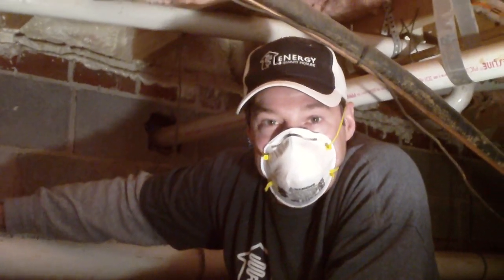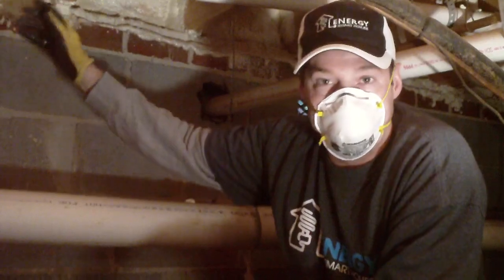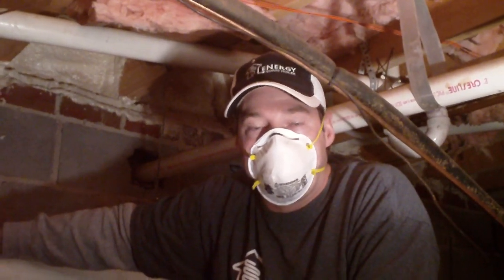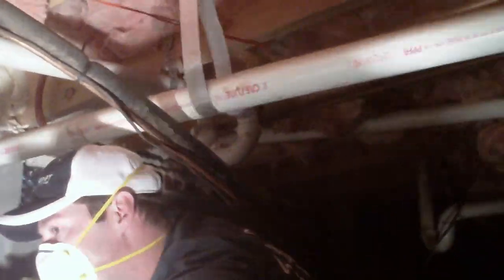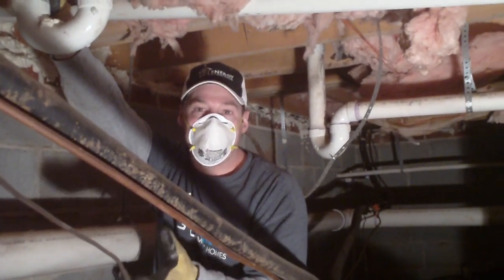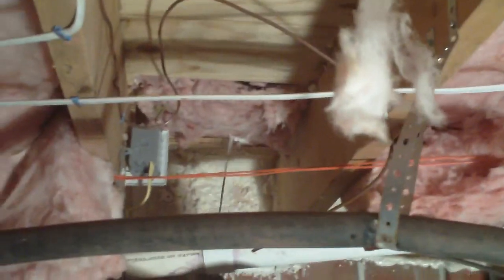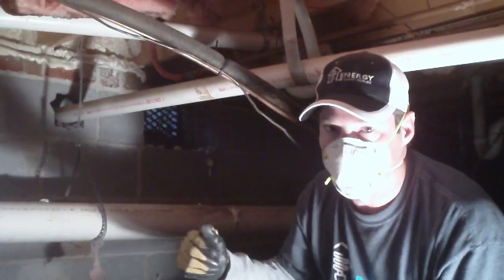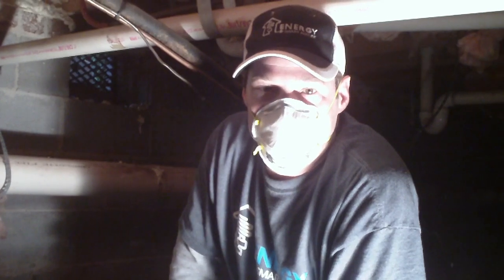Floor Penetrations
There are many holes or penetrations made through your floors for piping, electrical wiring and air ducts. If these are not sealed properly they are a source of air leakage, air contamination and pests. This video talks about how to find and seal these penetrations.